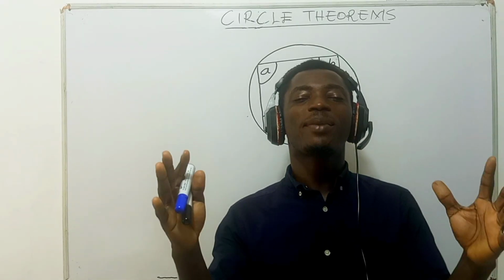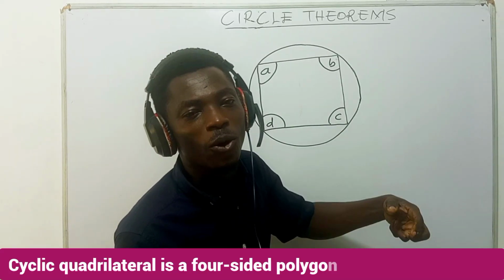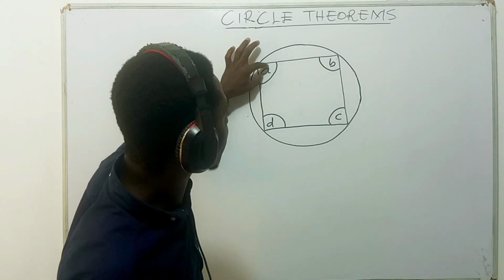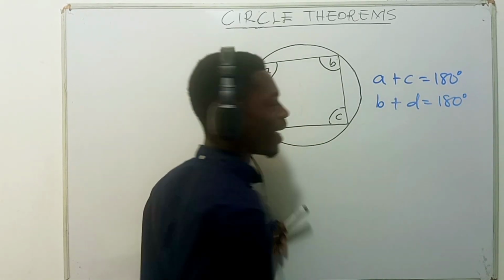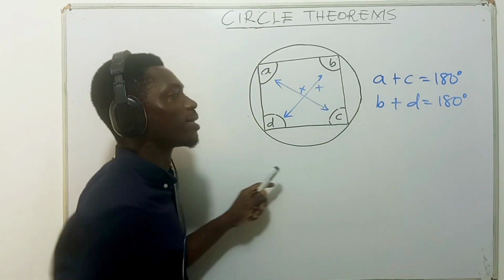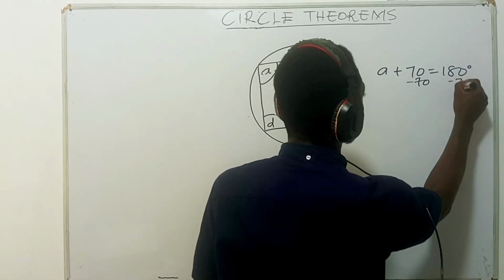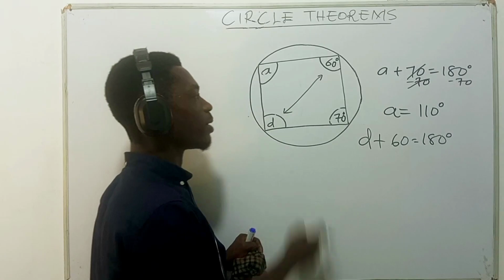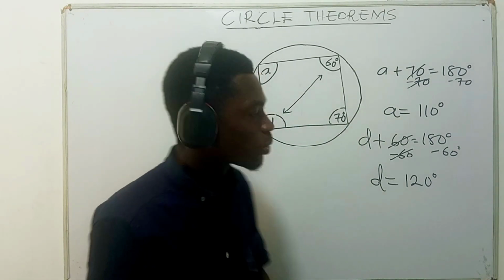Circle Theorem 7